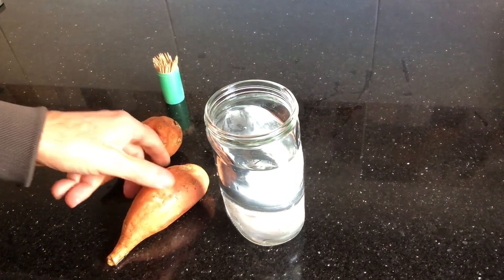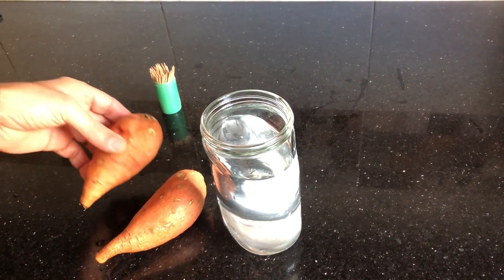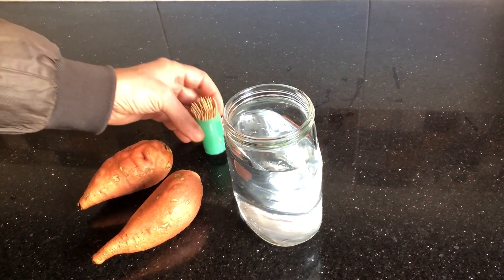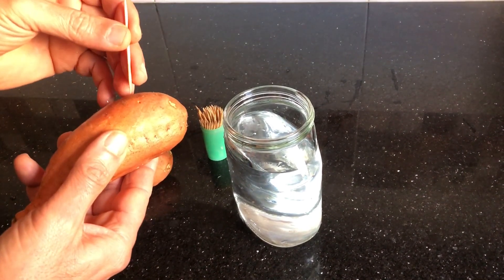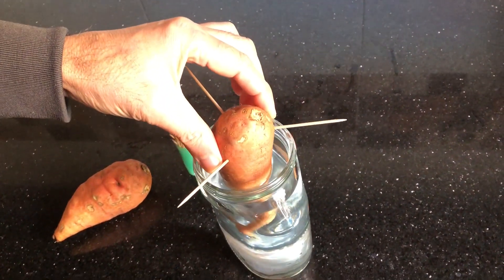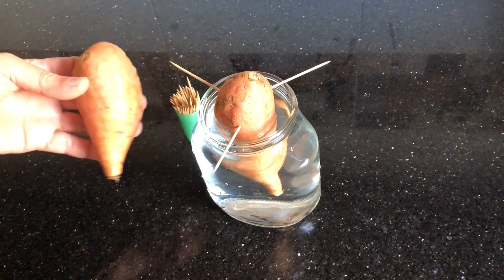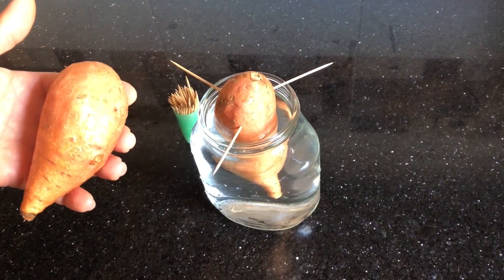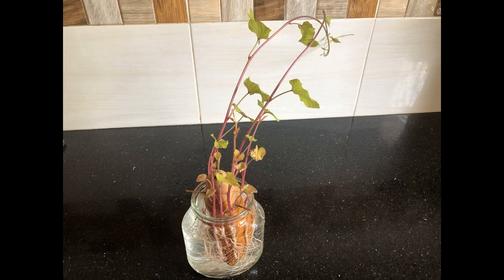Sweet Potato Magic: Grow Abundant Slips with this Simple Trick!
🚀 Dive into the world of sweet potato gardening with our magical trick to grow abundant slips effortlessly! 🌟 Watch as we unveil the secrets to transforming a simple sweet potato into a thriving garden of greenery. 🌿🌈✨ Perfect for both beginners and seasoned gardeners, this method is a game-changer for your home garden. 🌻🏡 Join us on this adventure and witness the magic of sprouting sweet potatoes right before your eyes! 🎥🌱
Want to Grow Sweet Potatoes!
✨10 Beauregard Sweet Potato Slips Plants Vine Cuttings High Yields for Planting Tubers:
✨ YEGAOL Garden 50Pcs Sweet Potato Seeds Non-GMO Organic Sweet Nutrition Delicious Vegetable Seeds Home Garden Plant:
✨ Sweet Potato Seeds, 50Pcs Purple Sweet Potato Seeds for Planting Nutrition Delicious Vegetable Bonsai Plants, Flower Seeds Plant Seeds- QAUZUY GARDEN:
✨ 10 Beauregard Sweet Potato Vine Plants, Slips Cuttings Khoai Lang, Well Rooted Planting Can Grow Well in Flower Pots:
✨ Yunaksea 10 Purple Sweet Potato Slips for Planting Outdoors - Cuttings Sweet Potato Plants, Khoai Lang, Ready to Plant: